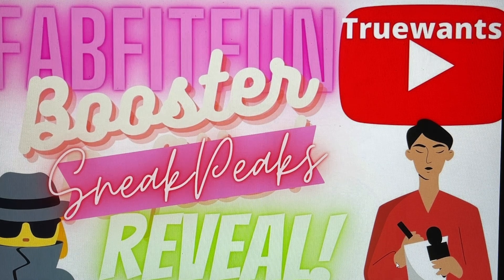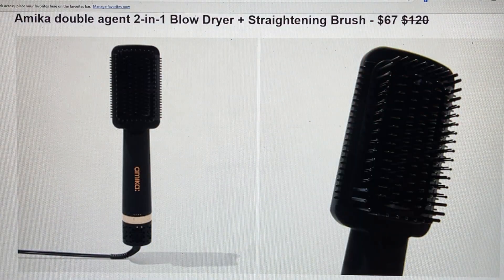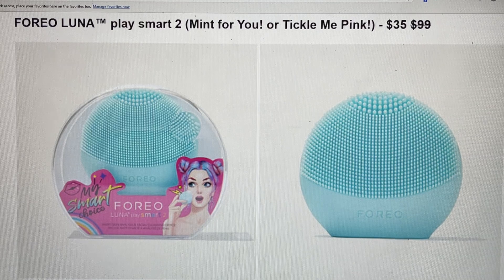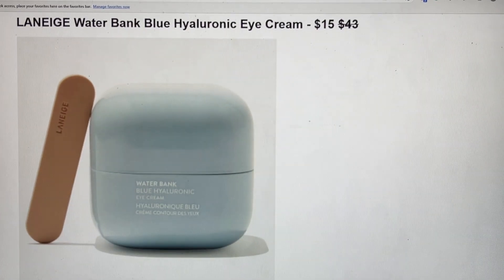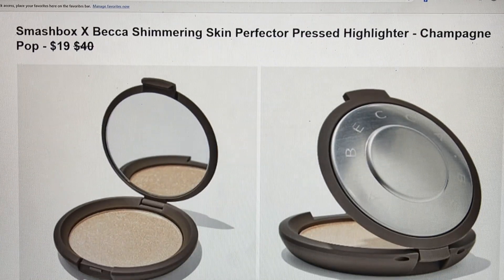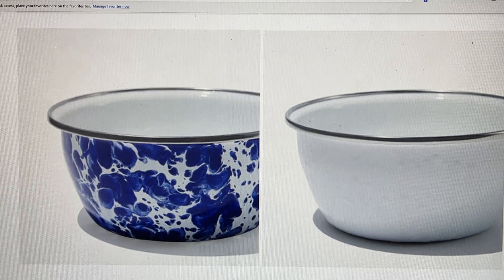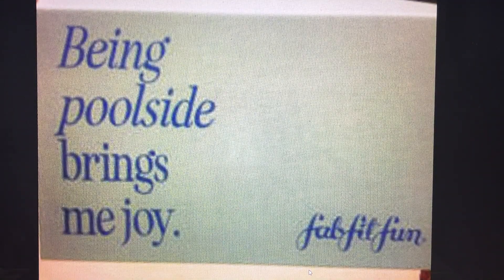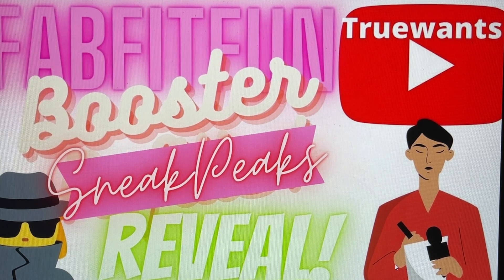FabFitFun Spoiler Boosters for Summer Box 2023! Informative Video!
* NEW Seasonal Members Only*
* Valid for a Discount on Your First Box

** Share in the comments here on YouTube  ( I check them often and respond) .**

About ME:  First Video July 31 2019 ,I am a Canadian now living in the USA  .

AIA Beauty Bundle Box use code TRUEWANTS for 10% off 1 bundle plus add $1 insurance TRUEWANTS code only will work after the insurance is also added (not affiliated code just discount code for my subbies)
 15%  Code for Juno and Co. TRUEWANTS15
Your code is - INF10TWANTS
Your code will give your followers the below discount (excluding weekend deals & instant discounts).
The breakdown of the discount is as follows:
↳ 10% entire order ↳ 15% order if purchase amount exceeds: USA: $59 USD Canada: $75 CAN UK: £43